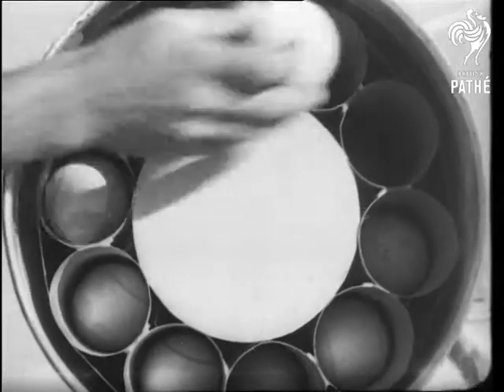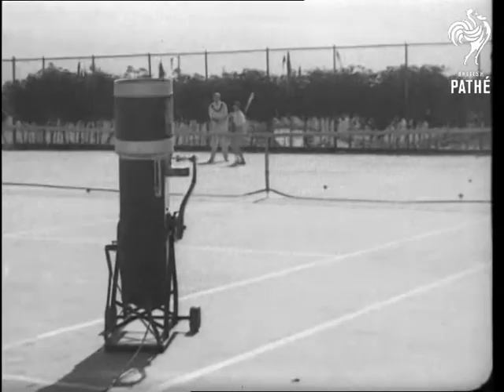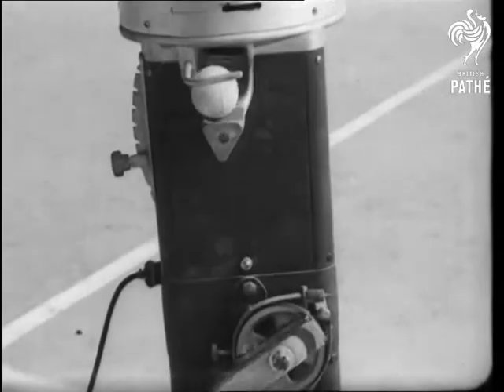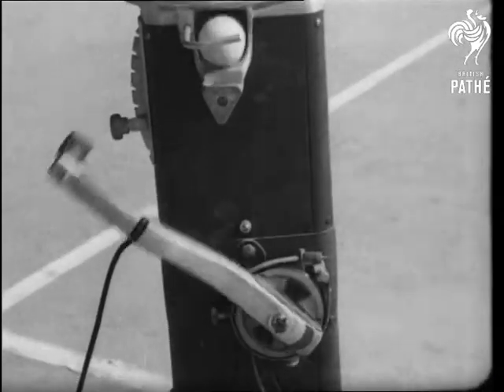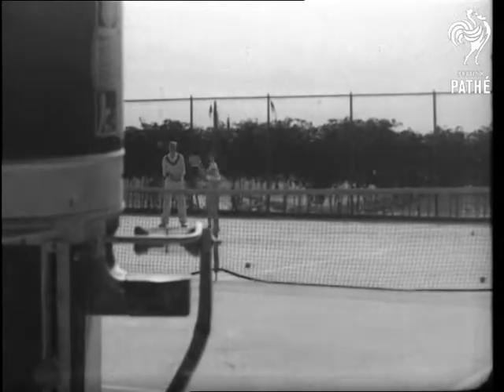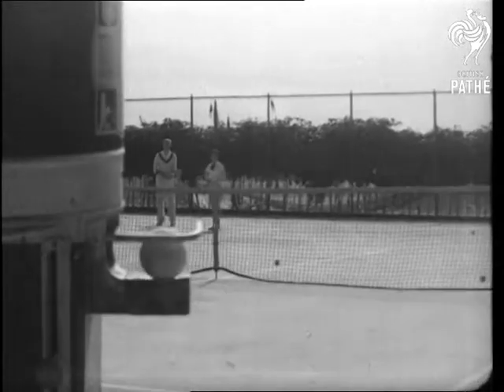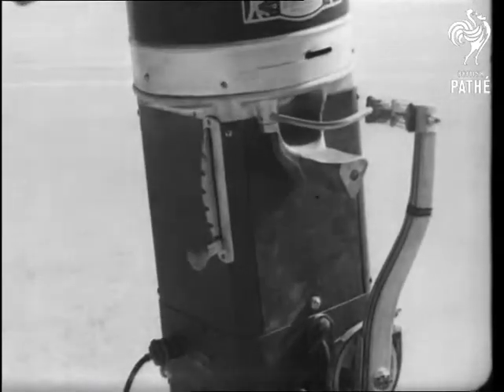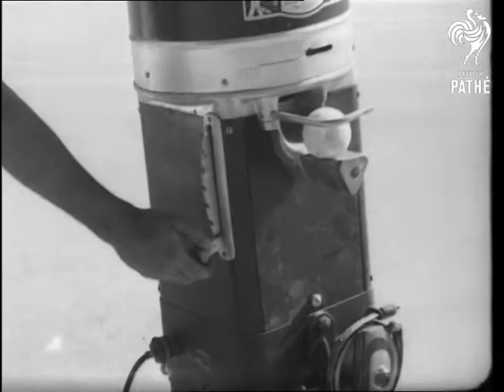The Tennis Robot (1938)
Titles read: "THE TENNIS ROBOT".

Location of events unknown - probably United States of America.

Various shots of a new tennis ball throwing machine that serves tennis balls to a brunette girl in shorts on a tennis court.
 FILM ID:1162.26